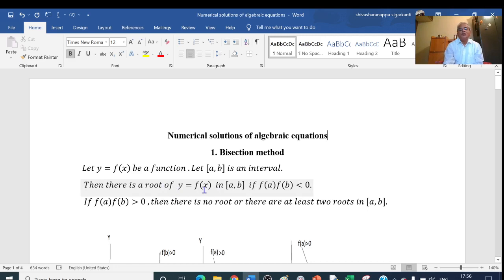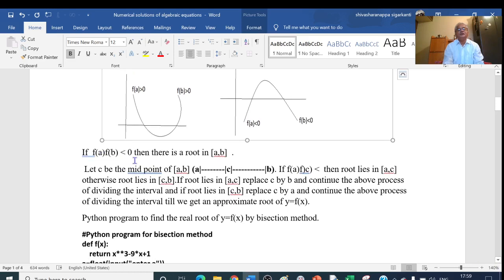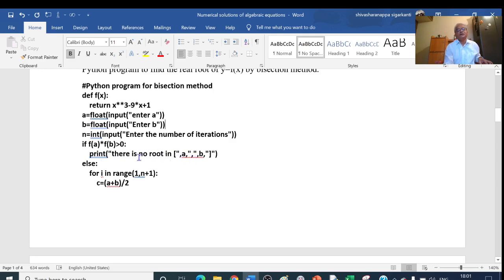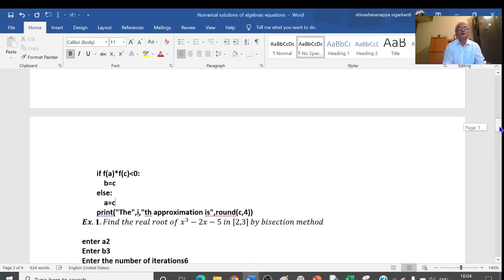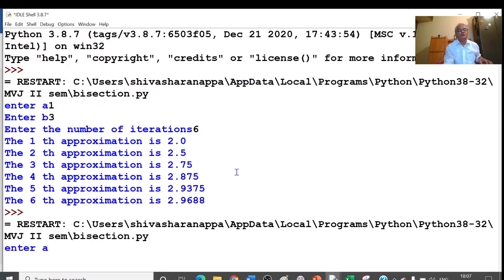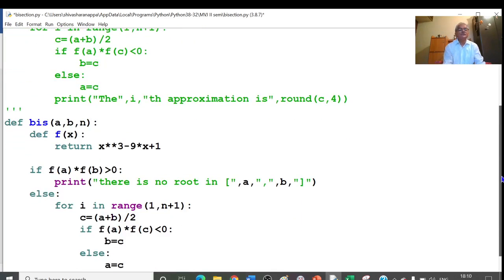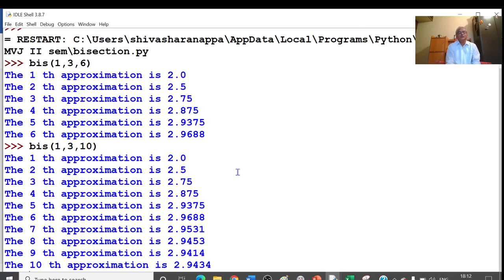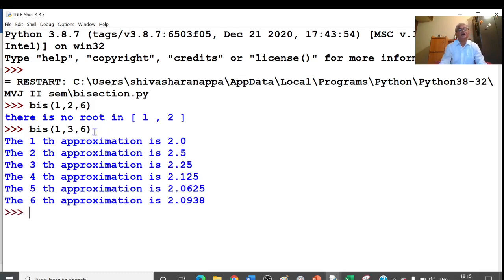Python program for bisection method